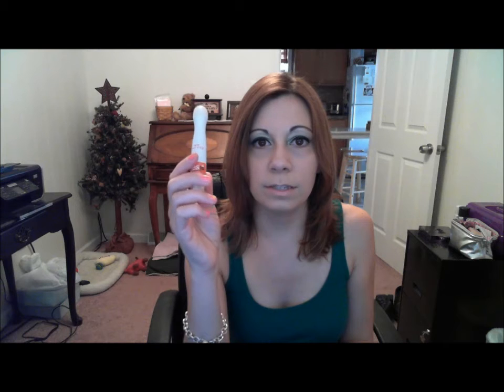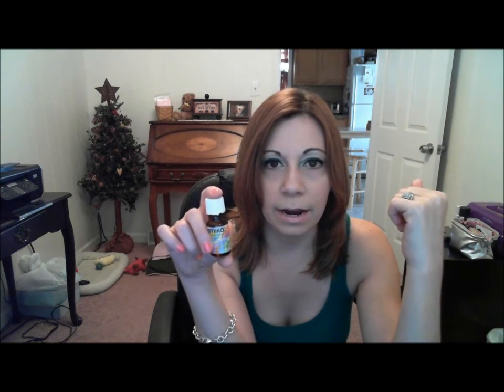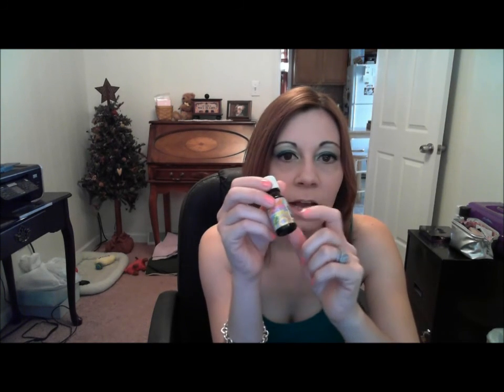Top "Handbag Heros" Beauty Edition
These are my top picks for items I can't live without in my purse. These items are all natural and eco friendly and work great! I bought all with my own money!

Yes to Tomatoes Clear skin acne stick-$7.49 Wal-Mart

Palladio Rice Papers-Translucent-$2.99 Sally's Beauty Supply